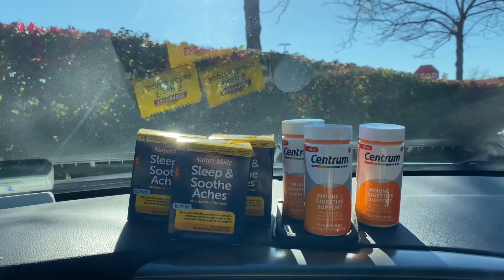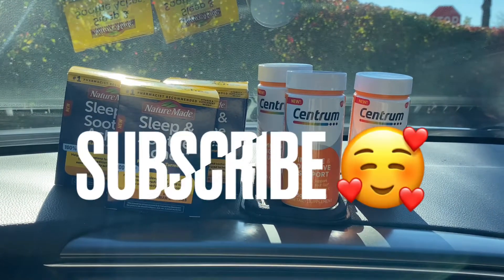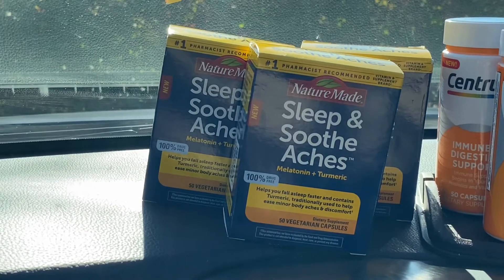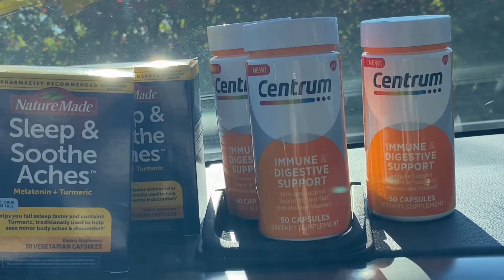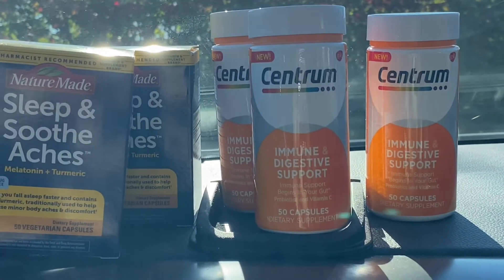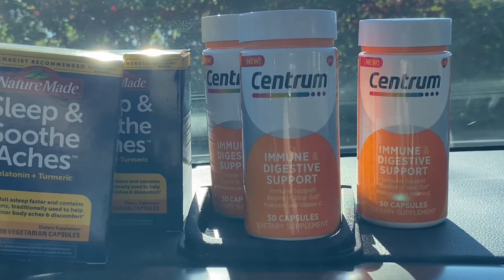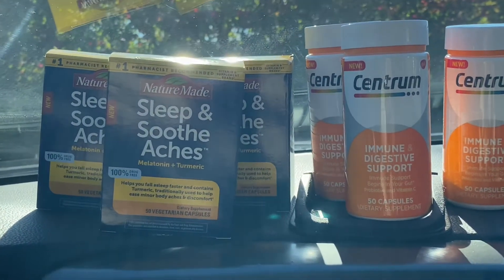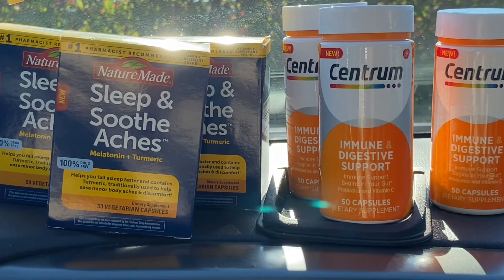FREE + MONEY MAKER CENTRUM VITAMINS | RUNNNN TO TARGET NOW🏃🏾🏃🏾🏃🏾